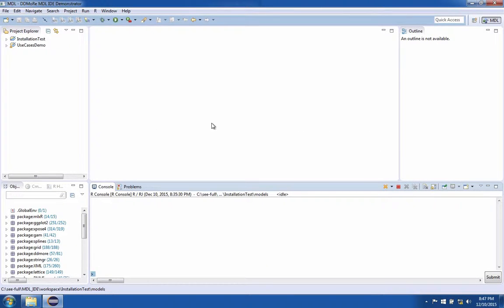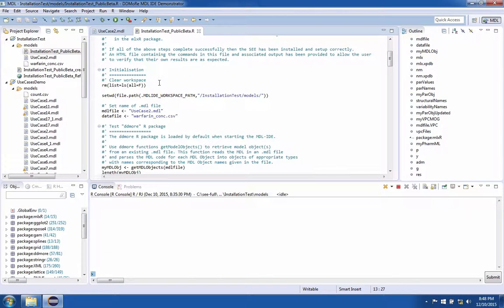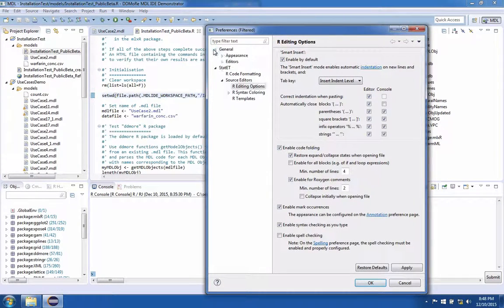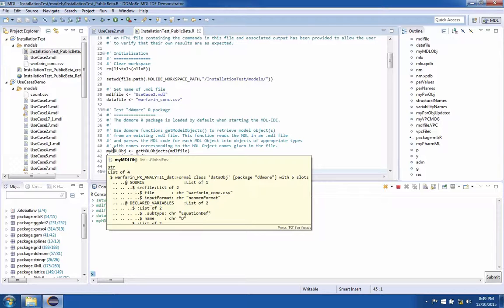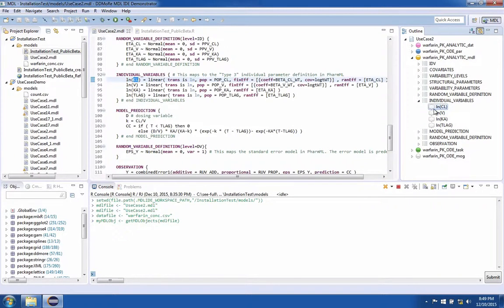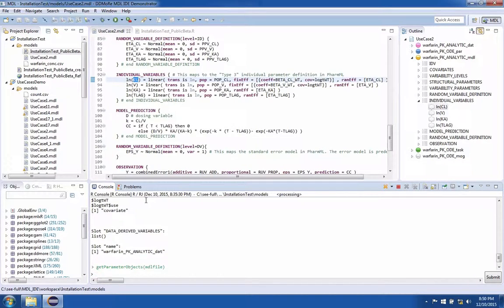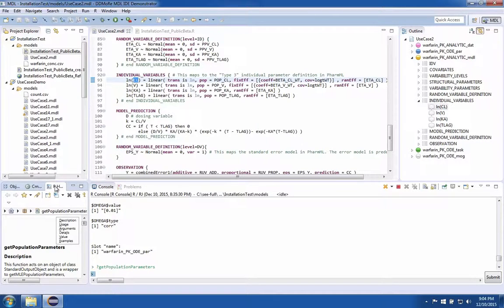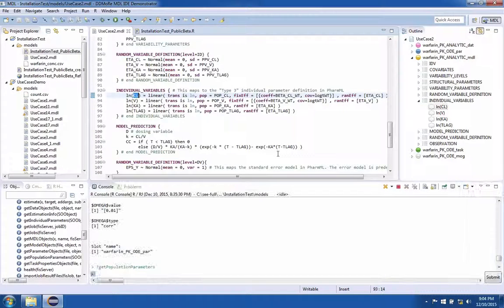Introduction to MDL IDE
Description of the DDMoRe Interoperability Framework Model Description Language Integrated Development Environment (MDL-IDE). We look at the different elements of the MDL-IDE.